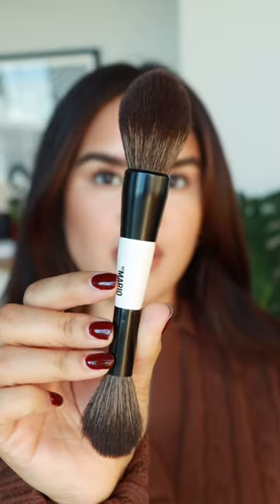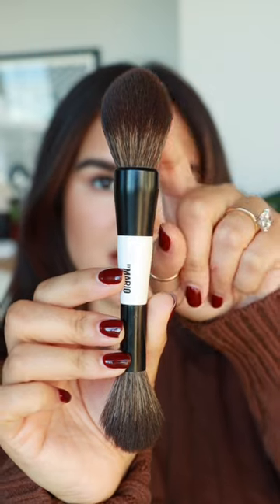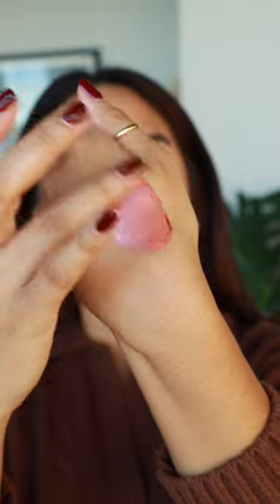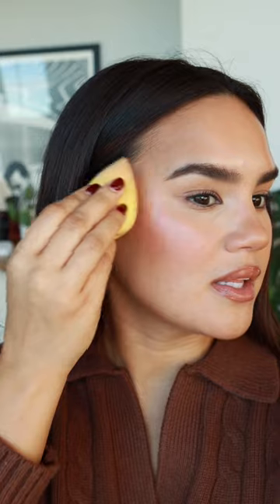HOW TO USE LIQUID BLUSHES